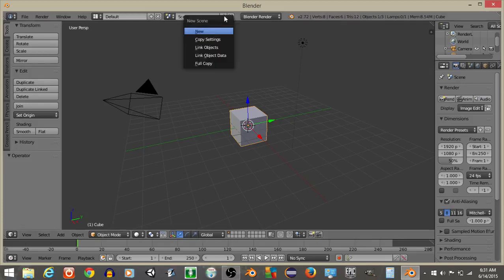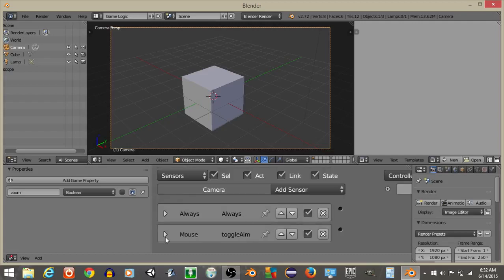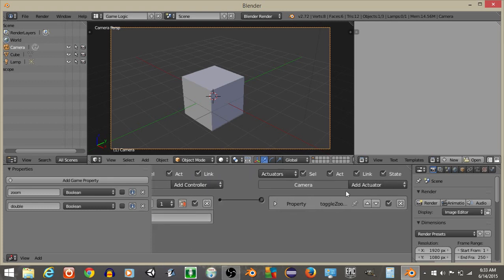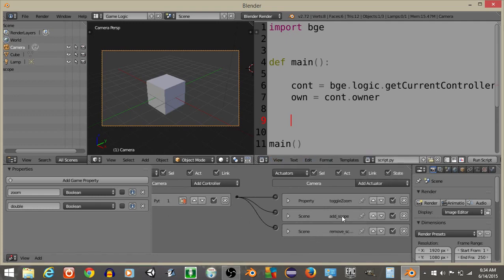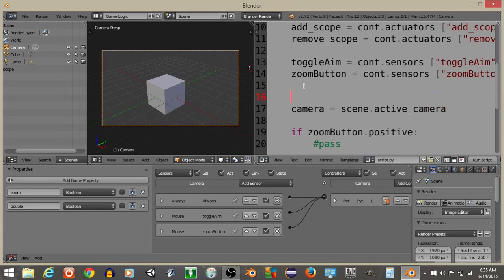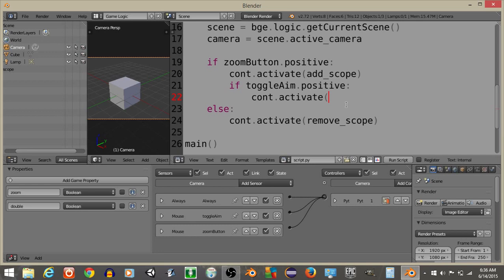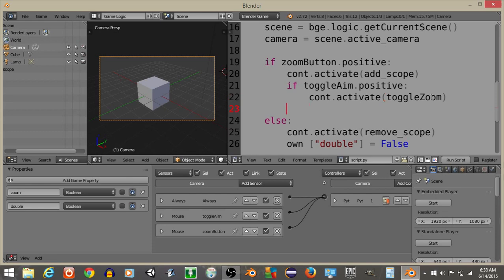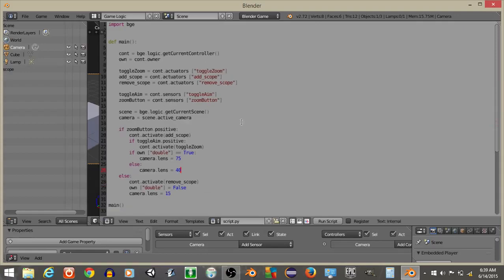UPBGE - 'Double Zoom' Feature Python